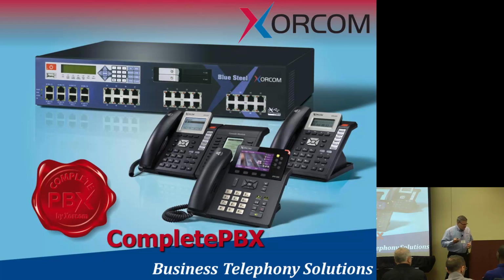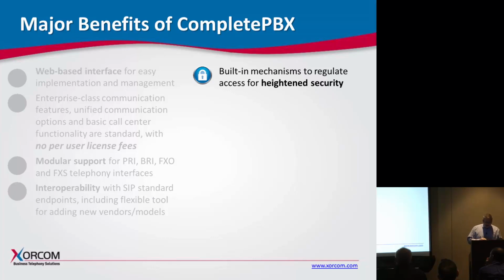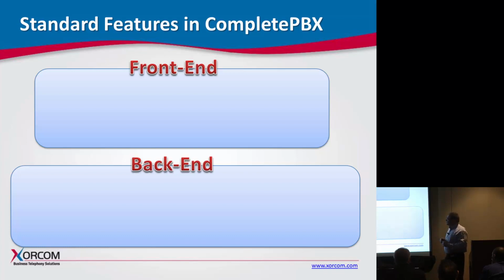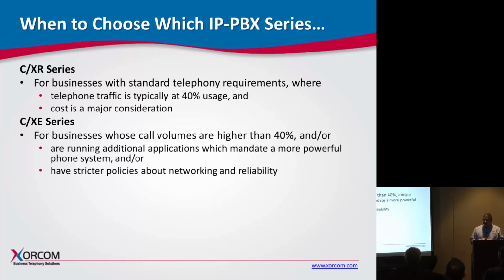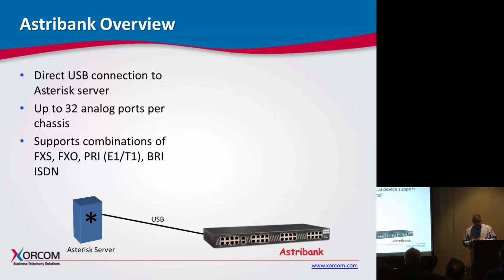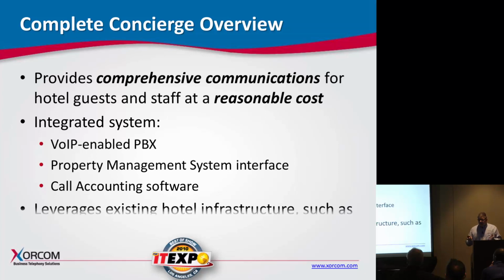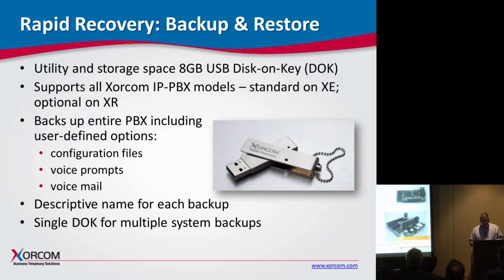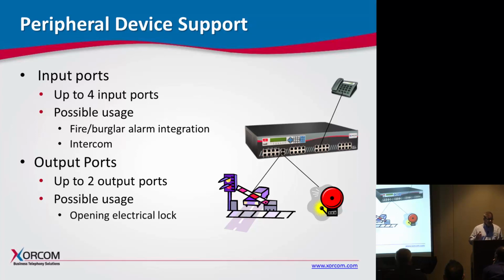01 Introduction to Xorcom Product Offering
- This is a high-level sales-oriented presentation covering Xorcom business telephony products and solutions.